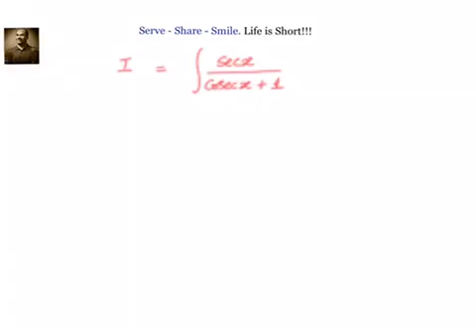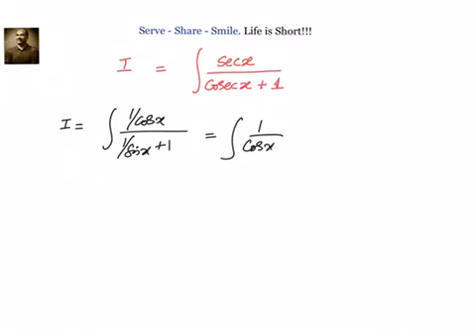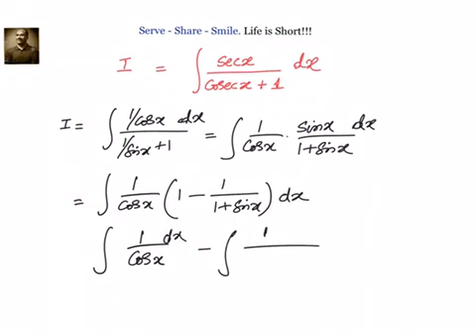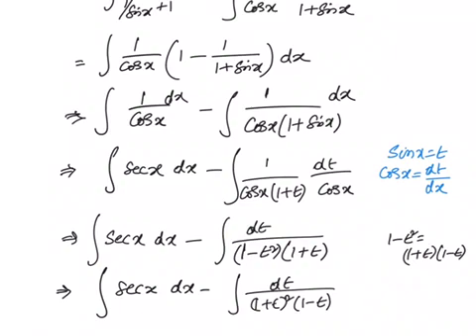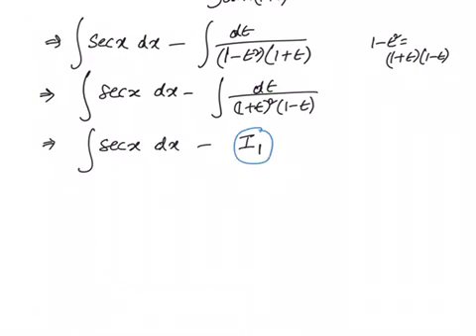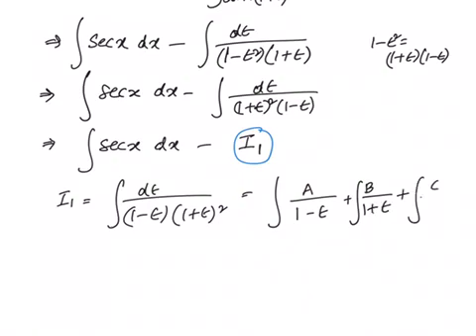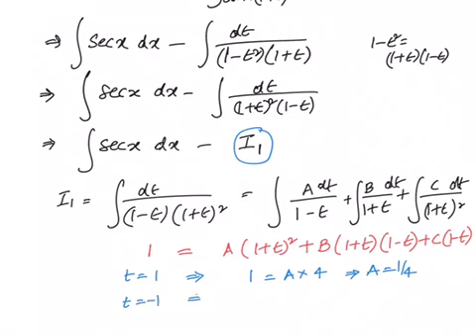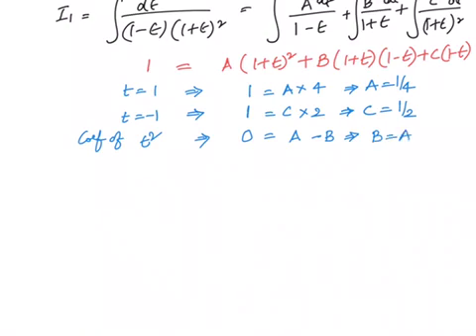Calculus: Integration- Integral of Sec x /( Cosec x +1)